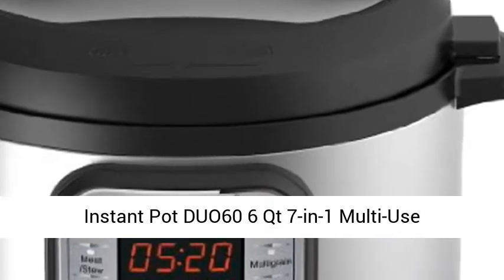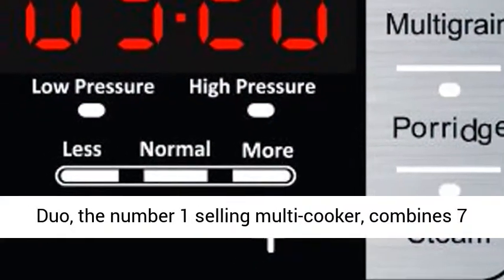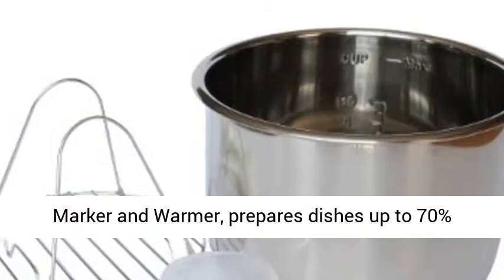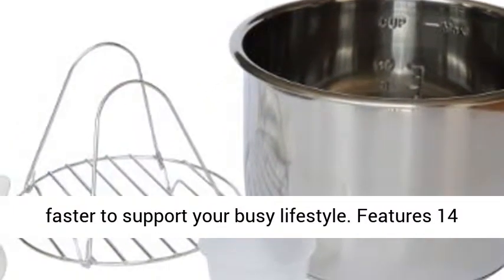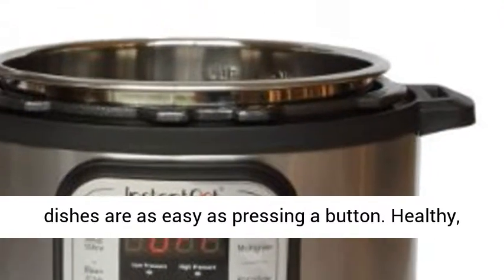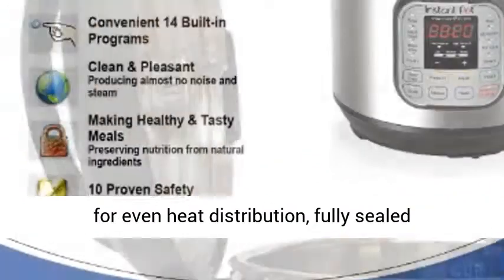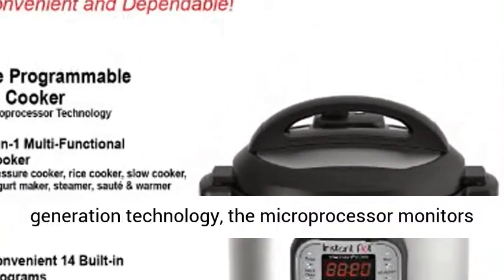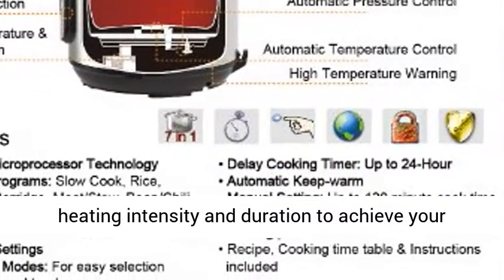Instant Pot DUO60 6 Qt 7-in-1 Multi-Use Programmable Pressure Cooker, Slow Cooker, Rice Cooker,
Duo, the number 1 selling multi-cooker, combines 7 kitchen appliances in 1, Pressure Cooker, Slow Cooker, Rice Cooker, Steamer, Sauté, Yogurt Marker and Warmer, prepares dishes up to 70% faster to support your busy lifestyle
Features 14 Smart Programs - Soup, Meat/Stew, Bean/Chili, Poultry, Sauté/Simmer, Rice, Multigrain, Porridge, Steam, Slow Cook, Keep Warm, Yogurt, Manual, and Pressure Cook.  Now, your favorite dishes are as easy as pressing a button
Healthy, stainless steel (18/8) inner cooking pot made from food grade 304, no chemical coating, 3-ply bottom for even heat distribution, fully sealed environment traps the flavours, nutrients and aromas within the food
Built with the latest 3rd generation technology, the microprocessor monitors pressure, temperature, keeps time, and adjusts heating intensity and duration to achieve your desired results every time.Product Dimensions: 14.17 x 14.84 x 13.31 inches
UL and ULC certified with 10 safety mechanisms to provide you with added assurance, designed to eliminate many common errors.